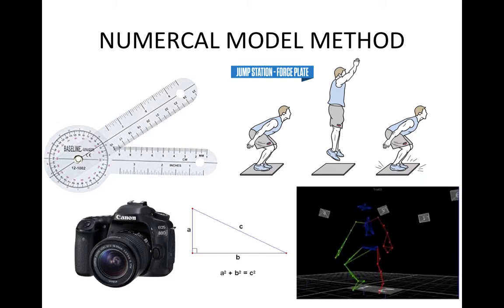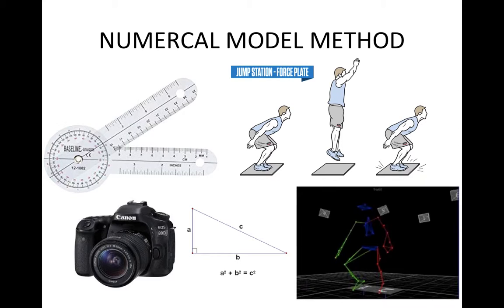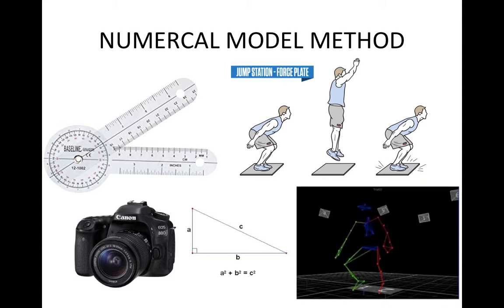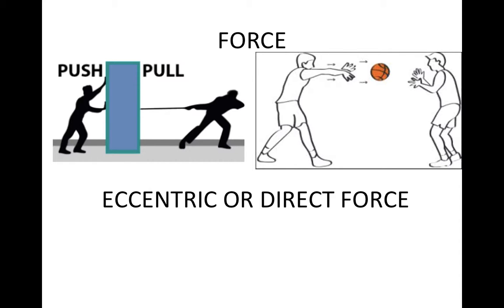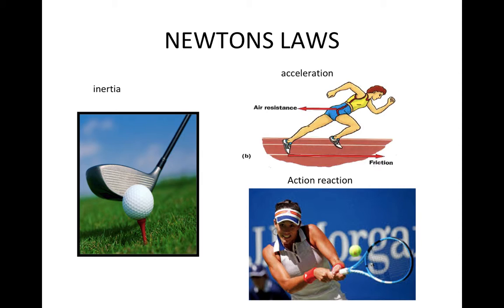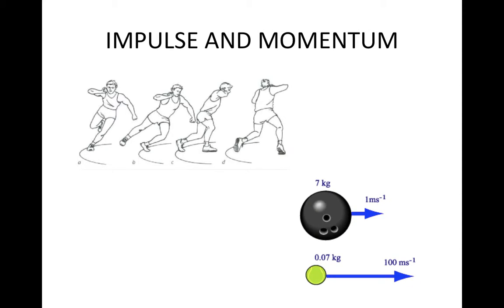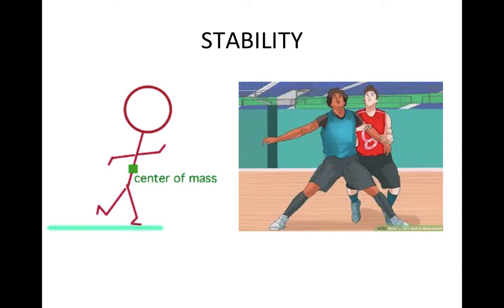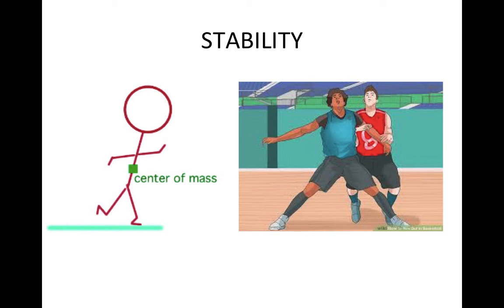6 3 part 1